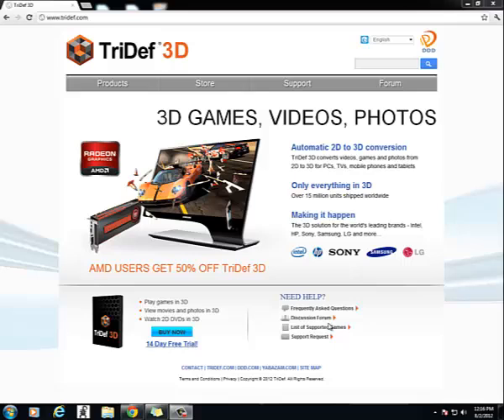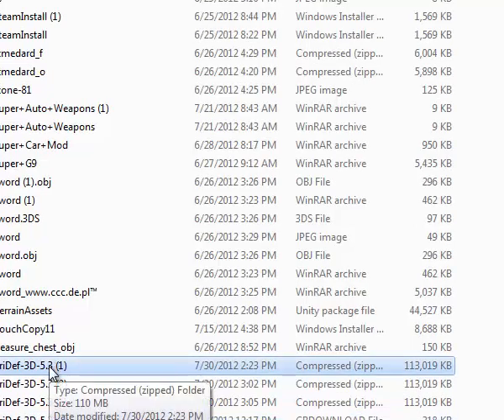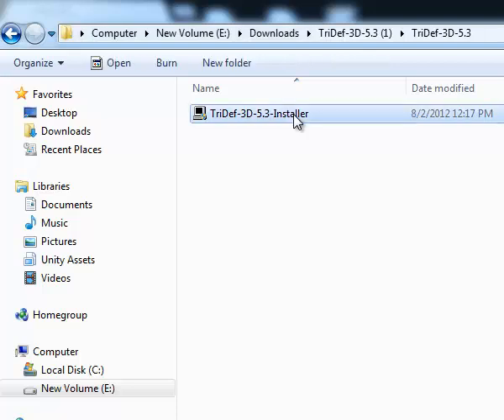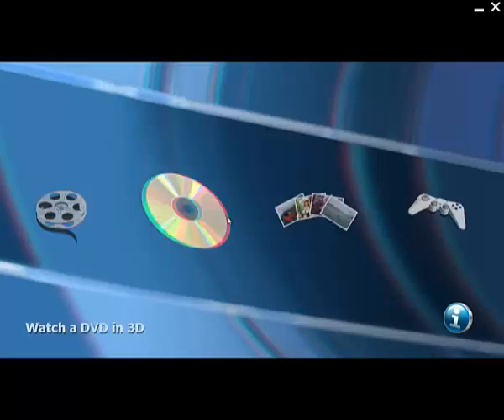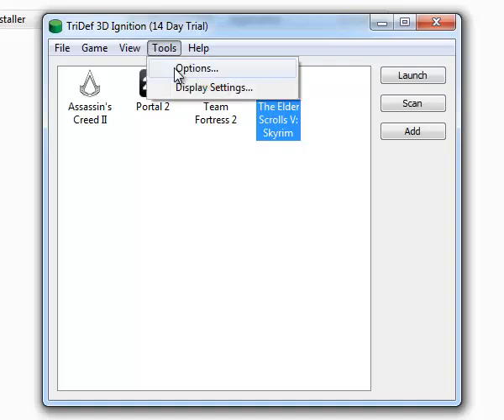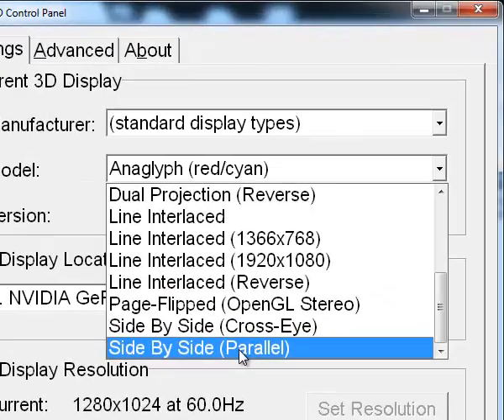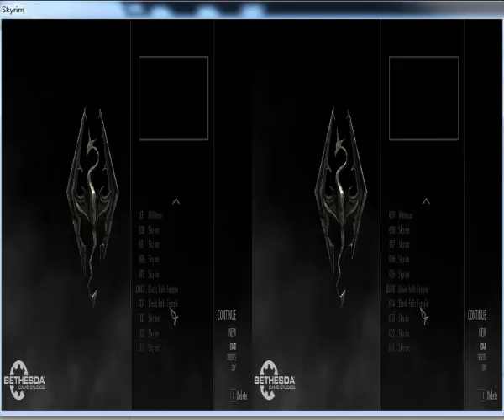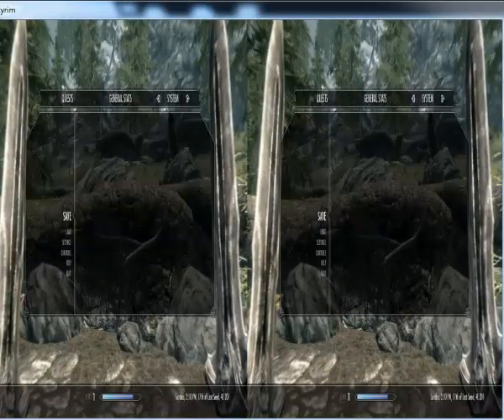How to put video games into the Oculus Rift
This will show you how to put any 3d video game into the Oculus Rift HMD. It demonstrates using Skyrim and TriDef software. This should work for most of your games.